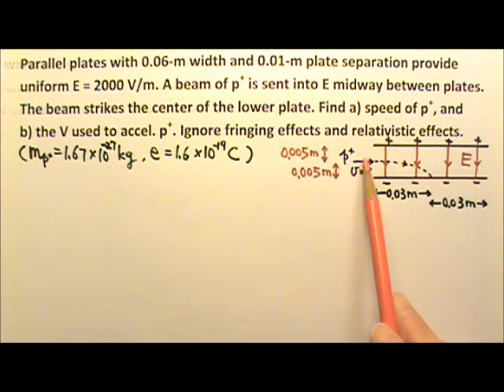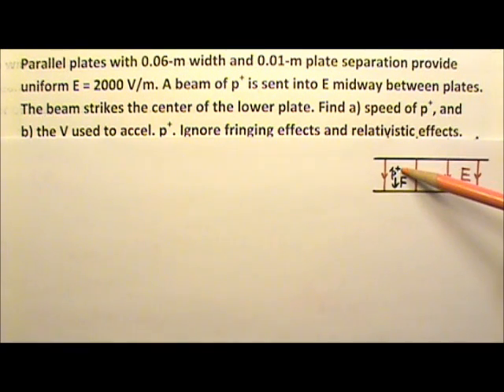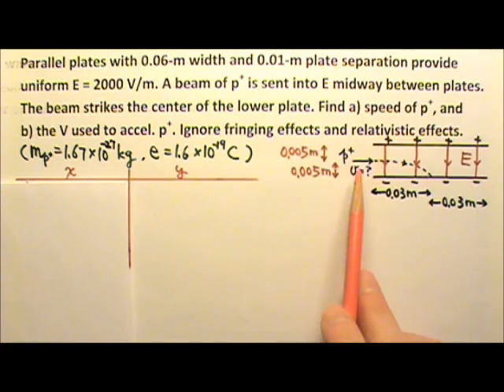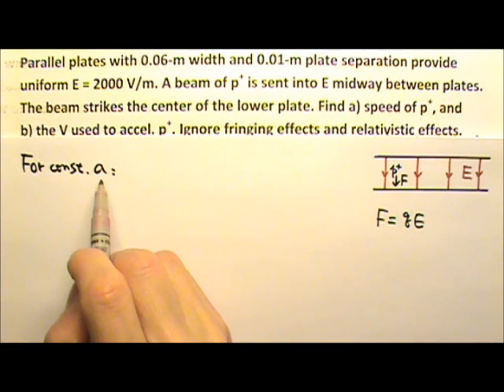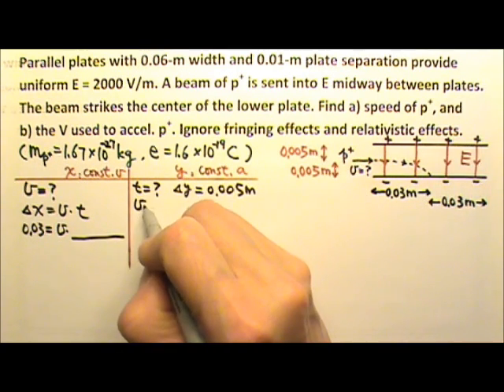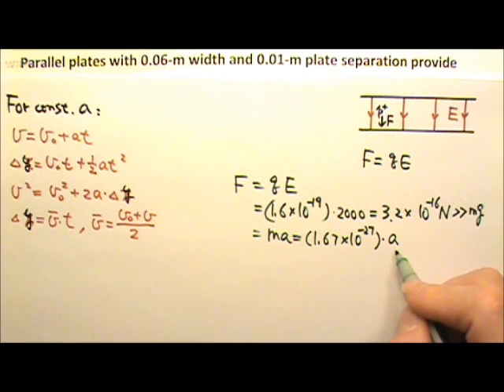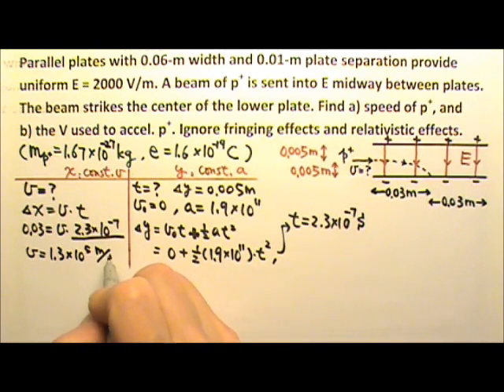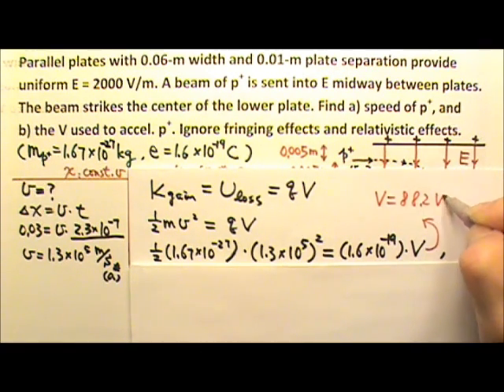AP Physics 2: Static Electricity 19: Projecting Charge into Uniform Electric Field